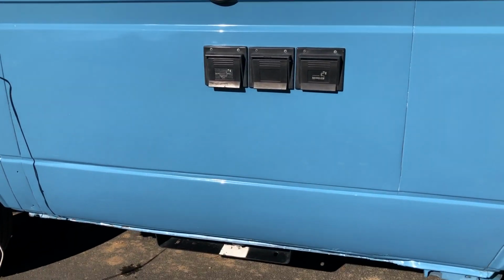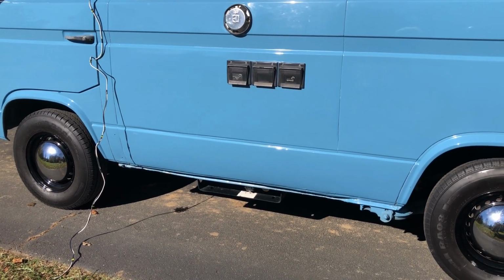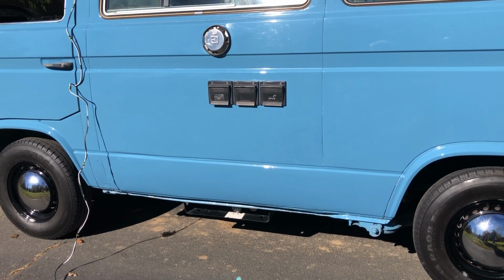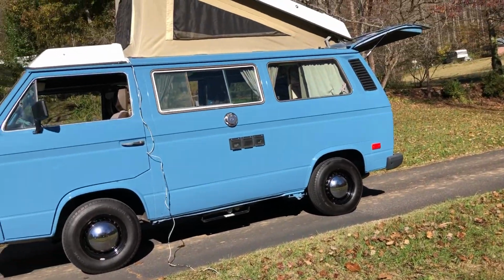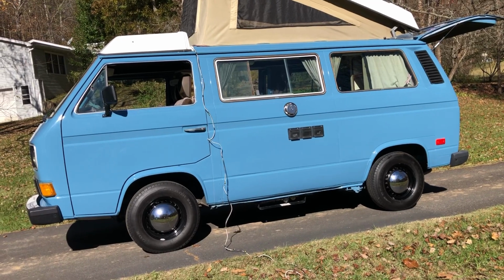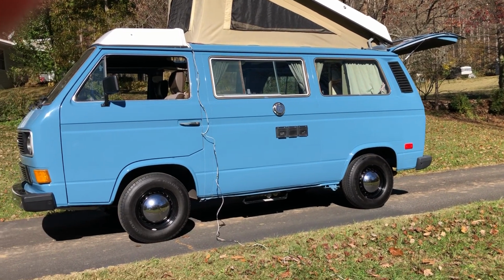VW Westfalia Vanagon 1982 Camper, restored, low miles diesel power. 3 of 4 videos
Continue the tour of this beautifully restored "Westy" and see how a great design will pay off in a compact camper.